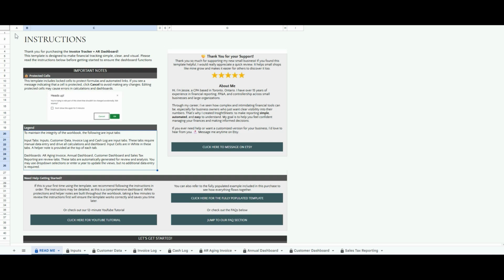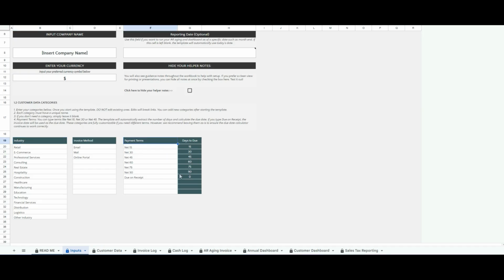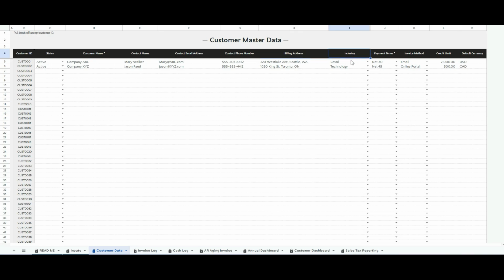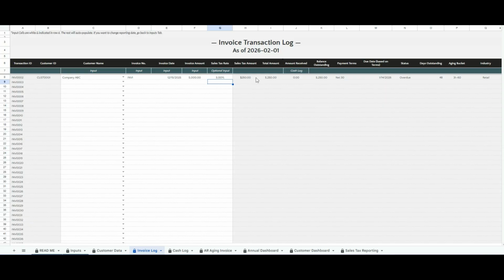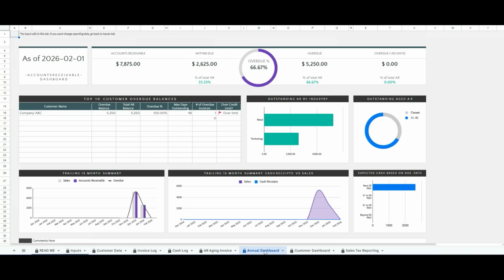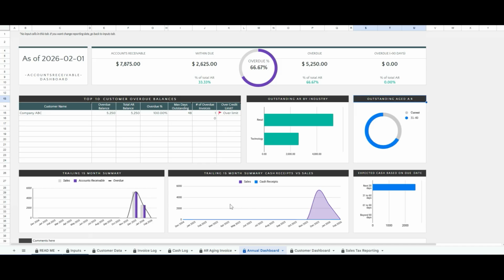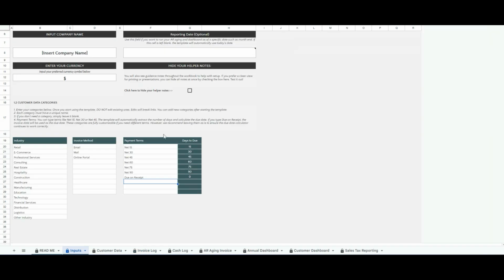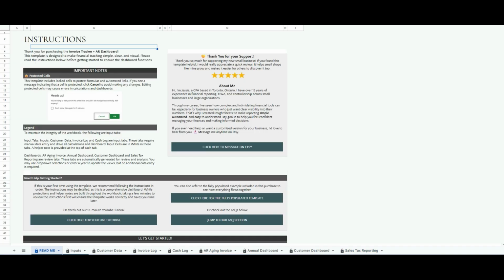Invoice Tracker and Accounts Receivable Dashboard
Automated AR dashboard + aging report. Track invoices, payments, overdue balances + improve cash flow. Designed by CPA for small businesses.

Take control of unpaid invoices, reduce overdue balances and improve cash flow with this live AR tracking system. Designed by a CPA, this tool automates collections management so you always know who owes you, how much and when it’s due.

Perfect for small businesses, freelancers, bookkeepers, Finance teams and CPA students.

• AR Aging Report (Current, 31-60, 61-90, 90+)
• Live Dashboard with real-time overdue alerts
• Track up to 10,000 invoices + 10,000 receipts
• Customer Master Data (up to 1,000 customers)
• Invoice Log (auto due dates + aging)
• Cash Log (smart payment matching)
• Optional Sales Tax Summary (monthly reporting)

All fields update automatically… just enter invoices + cash receipts.

• Improves collections and cash flow
• Instantly see overdue customers and credit-limit risks
• Designed to use continuously year after year
• Professional layout with no complex setup required
• Created by a CPA with 15+ years of AR/finance experience
• Beginner friendly and fully customizable

Requirements
• Google Sheets or Excel (2021 or more recent version)
• Basic spreadsheet skills – full instructions include